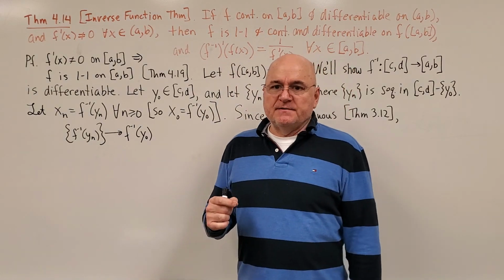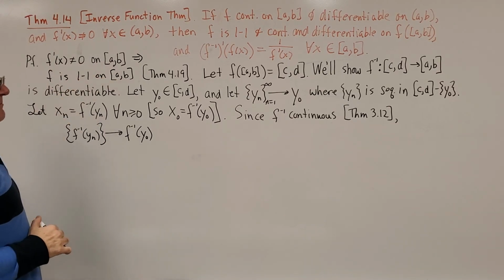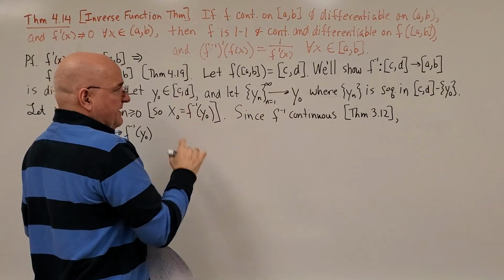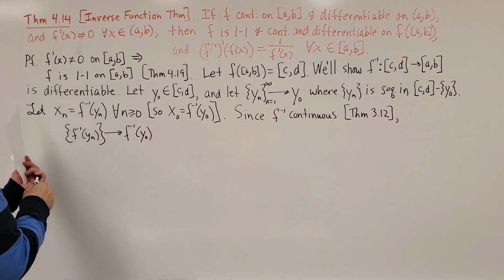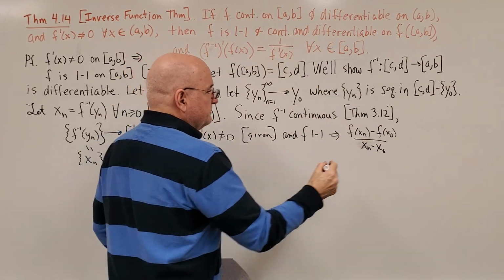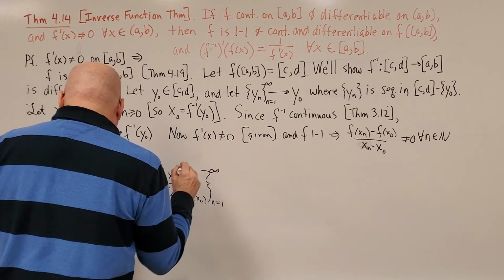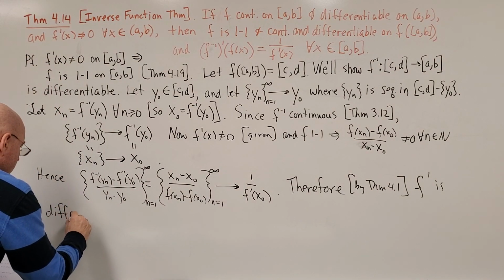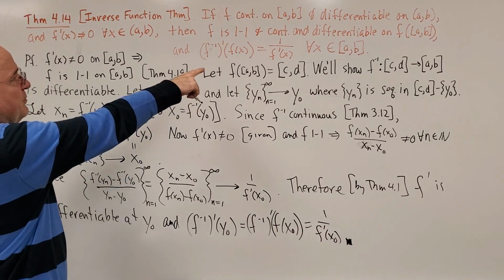Real Analysis. (lec. 4.4.F) L'Hopital's Rule & The Inverse Function Theorem